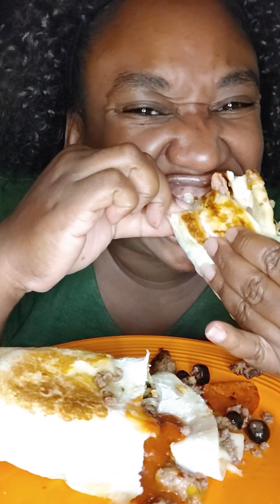Loaded PIZZA BURRITO MUKBANG!!!!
Loaded stuffed Pizza Burrito.
Pepperoni, Italian Sausage, Ham and more!!
Shout out to @IAMCHELSIEJANEA for the inspo, she created a pizza quesadilla.
@BaddieTwinz TV @StephAndTasha